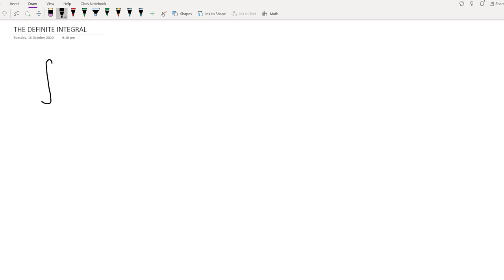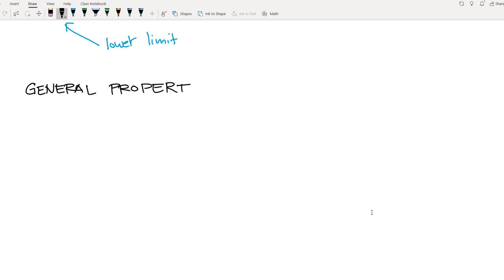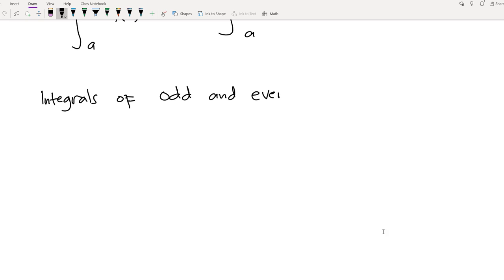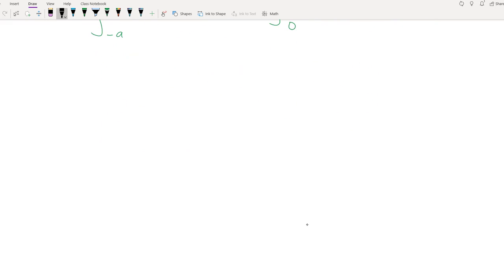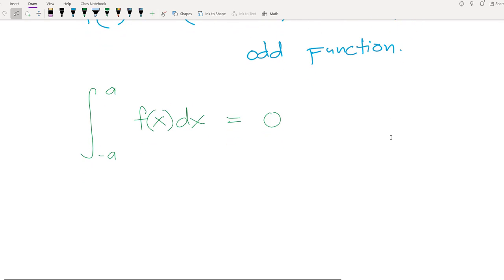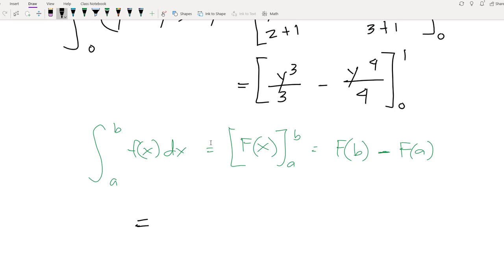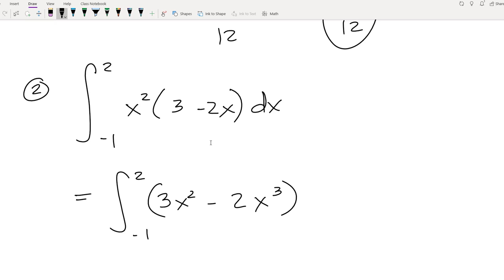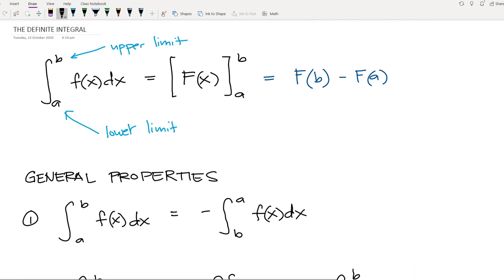The Definite Integral